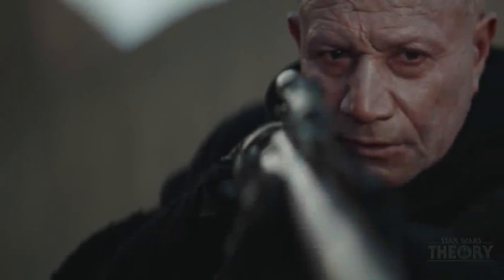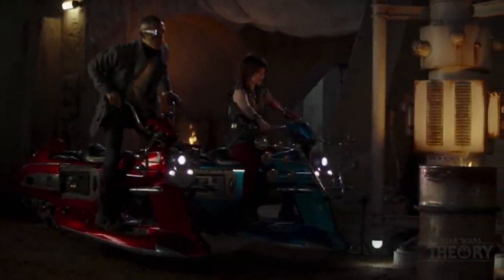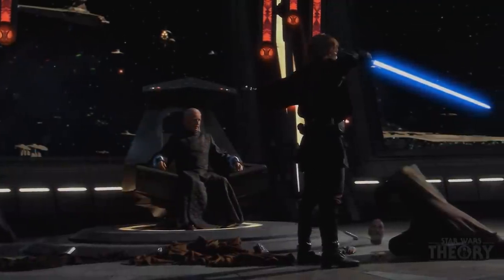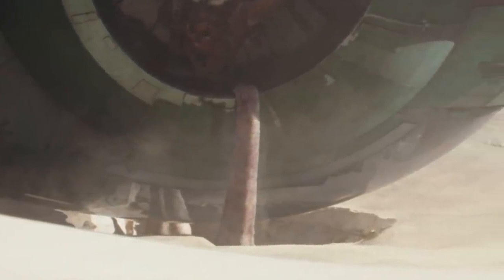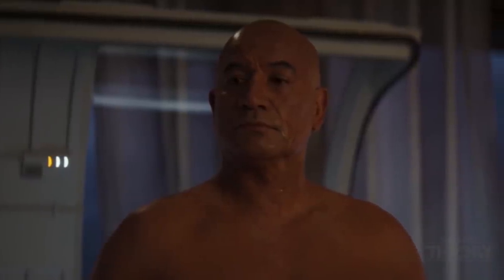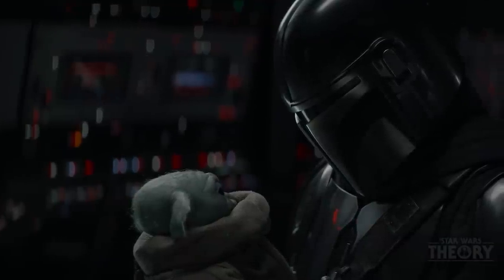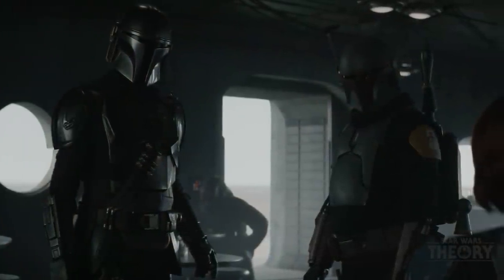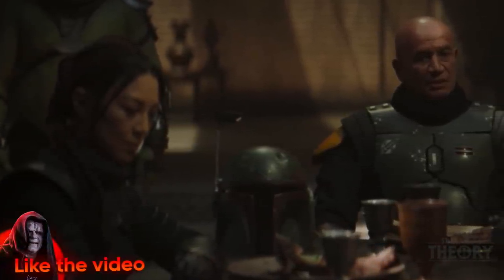Boba Fett Episode 4 BREAKDOWN BOBA IS BACK!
opening track by @samuelkimmusic

As he makes himself some food at campfire with his bantha, he sees lights overhead I the distance, and we get the Mando theme play for the first time. He travels over to find Fennec, this is a direct connection to mandalorian season 1 episode 45where Fennec dies and gets saved by the mysterious man walking. This man is Boba Fett.
Boba takes lifeless Fennec to the outskirts of mos espa to a mod shop where we have essentially a place for upgrades. The chop engineer fixes fennec up after boba pays and I guess this is Thundercat who you guys let me know of in the watch party. Fennec gets modded and when Boba says aren’t you going to cover it up? He’s says no because it would cover all that beautiful machinery. So obviously these modders are all about showing off their new parts, instead of concealing them like we know most cybernetics to be in Star Wars. Like Luke’s hand for example.
Fennec wakes up in the desert by camp fire with Boba and he tells her what happened to her and who he is. She figured him to be dead but clearly not. He tells her to take the Black Melon, this is a drink the tuskens showed him how to find and drink. It’s essentially like coconut milk, it hydrates and fills you with nutrients. The tuskens live off this stuff, among other variances of sustenance. He tells her how he was rescued by the Sand people, and blames himself for getting them killed by Nikto bikers. He blames himself because of when he jumped them at Tosche station, people there saw his clothing and weapons, and knew his gaffi stick belonged to Tuskens, taking him as one. So word probably got around with conjunction of the Pykes telling them that the Tuskens have also offered them safety, so the gang killed them. All except the warrior woman tusken.

Boba and Fennec decide to go retrieve Boba’s slave 1 ship, which he calls his fire spray which is the model of his ship, but not the name. I feel like Fennec wouldn’t know what the hell a slave 1 is even if he did call it by its name.
She sends in a drone, which reminds of me of the eye drone sent to spy of qui-gon jinn and Anakin in the phantom menace sent by Darth maul.
Boba mentions to Fennec that he was ready to leave bounty hunting behind. I guess this means he was tired of it and why he wants to become a crime lord now. He’s tired of working for scug holes.
Fennec retrieves her drone and it presents a map which reminds me of Jedi fallen order. Their plan is to sneak in. Now I want you to watch this scene again yourself, because not many will recognize, and if you did, maaaa Mann. Fennec takes the cutter to the bars, and the sound is the same sound when Anakin takes Dooku’s head in revenge of the Sith. Love how they added that in there. I feel like it’s a little nod to the grievous droid who loses his head with the same device. We see the droids making food and they think the noise of boba and Fennec is a rat, so they call the rat catcher droid. As Boba takes out the first droid, and the other turns into general grievous which was a nice little Easter egg. The rat hunting droid walks in and Boba ends up playing cat and mouse with it, eventually getting it, where we later see him in Boba’s palace, so clearly he took to the droid and kept him to keep the rats out.

Gonk droid can be seen just as Boba and Fennec lay eyes on Slave 1. They get ambushed by the guards and Boba gets in the ship. It’s in the same position as when Boba was firing the turrets on Obi wan Kenobi in episode 2 attack of the clones with obi wan was fighting jango Fett on Kamino. Loved seeing the console again since mandalorian. Fennec takes ou the guards in perfect assassin style while Boba maneuvers the ship around, destroying the walls until finally they escape.

We get the beautiful and infamous The Mandalorian theme. Meaning he’s now going to call upon the help of Mando Din Djarin and who knows who else. Probably Bossk and Dengar. His buddies.
I think the rest of the season is going to be a banger. I think Boba will go to Mandalore and get Din Djarin to join him. I hope he doesn’t just call him up, or get in touch with the guild. I hope we see live action mandalore and all the mandos join in, including Bo Katan. The thing is, if Mando joins Boba, then most likely everyone else will join too as he’s the leader of Mandalore. My question is, where is Grogu and Luke? Could we see them? I think from here Boba will create his own little suicide squad of baddies. I wanna see him Krrsantan, Fennec, bossk and dengar against Cad Bane the pykes and quira. I’d be cool with them putting Bossk on the opposing side, I think that would make it interesting for a fight between Krrsantan and Bossk.

Continue the conversation on the Theory forums!